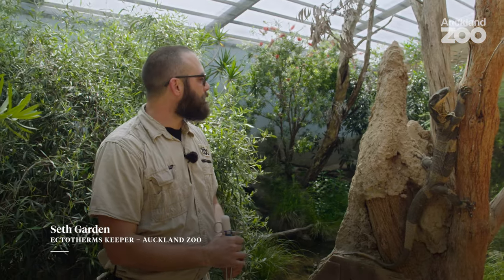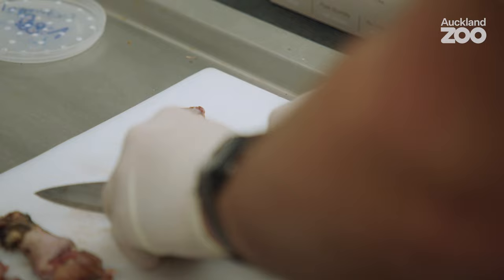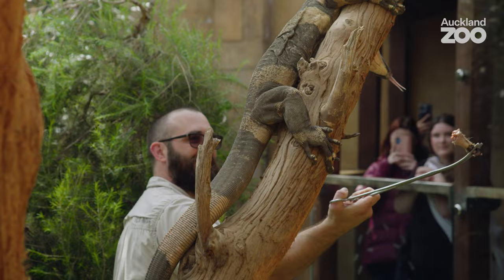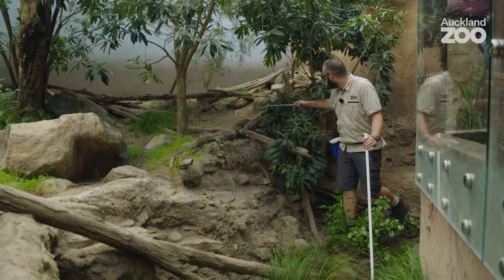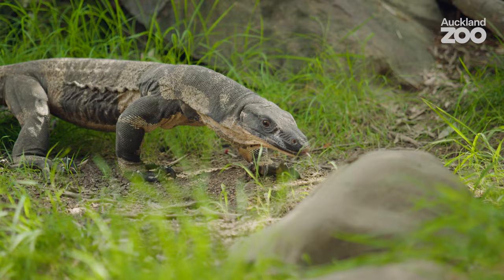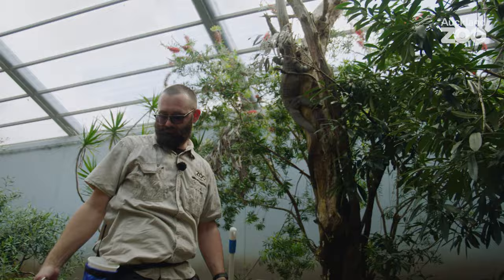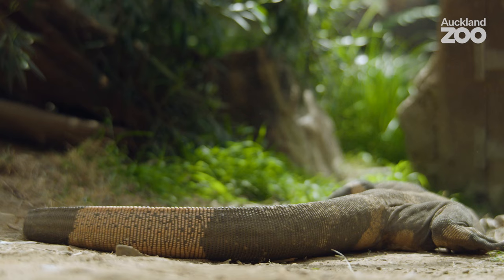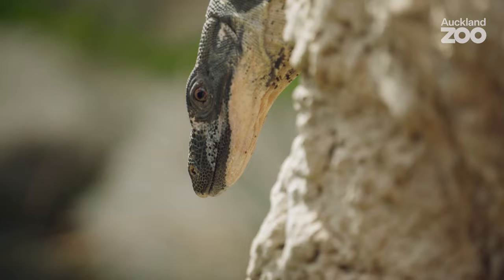Keeper Seth feeds the lace monitors!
It’s ReptileAwarenessDay and we’re celebrating some lizards from down under!

Australia’s lace monitors are among the largest lizards in the world and one of the ways we care for them at the Zoo is ensuring that they’re fit and active.

In this video, ectotherm keeper Seth is feeding the monitors portioned pieces of sustainably sourced possum and encouraging these adept climbers to traverse across the ground and even up the trees!

As Seth explains, ectotherms are very efficient eaters and don’t need to consume their kai every day of the week. Next time you visit our Australia Bush Track see if you can spot the lace monitors (they may be camouflaged against a rock or in the trees!) and admire their unique lace-like patterns.